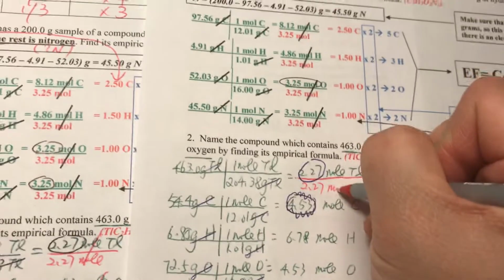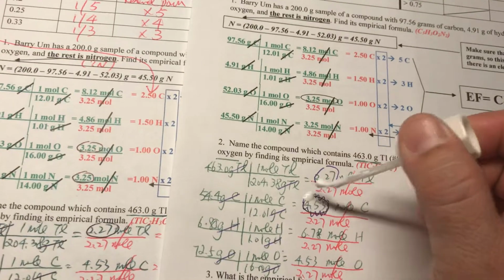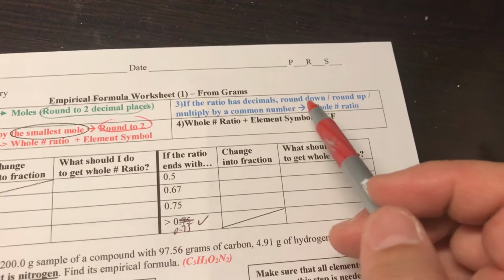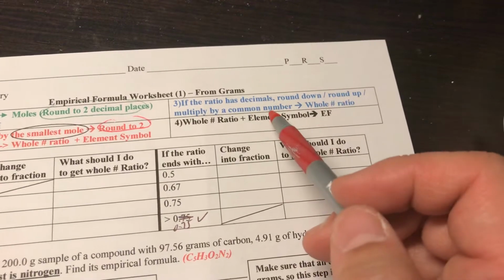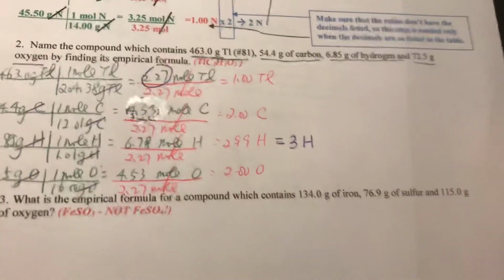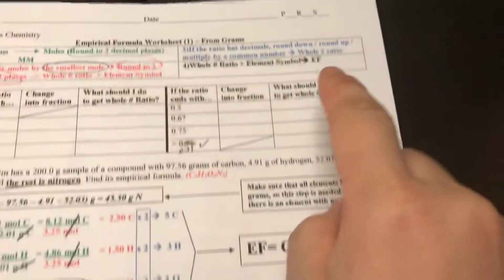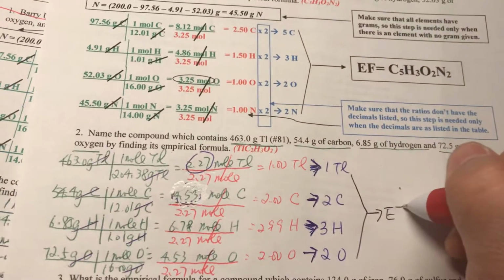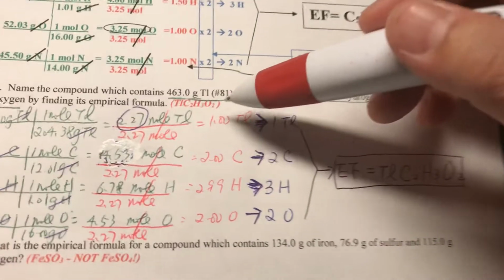EF from grams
Empirical Formula Worksheet (1) From Grams